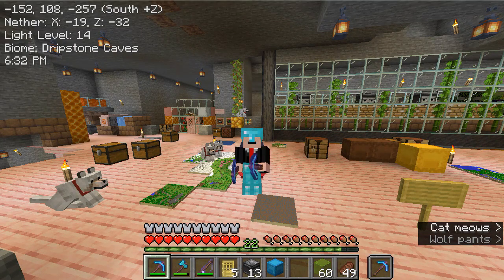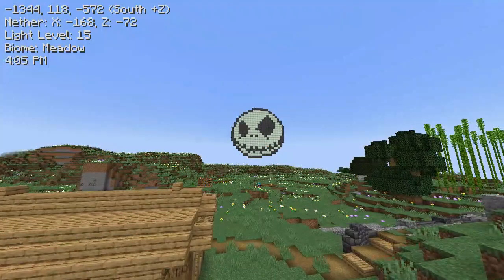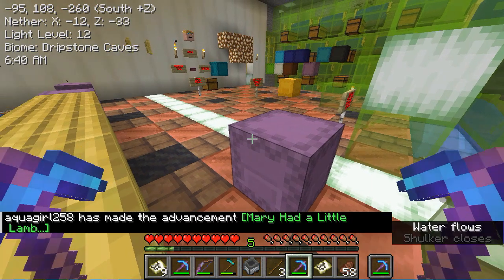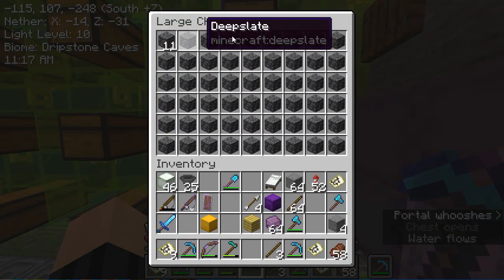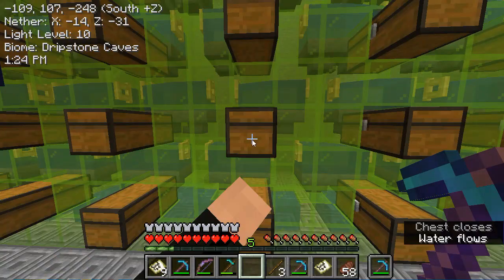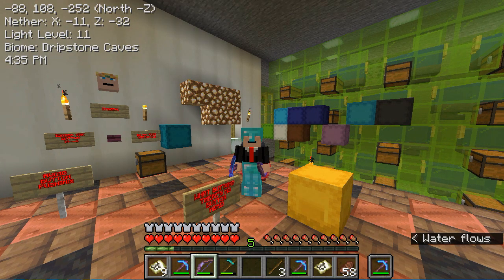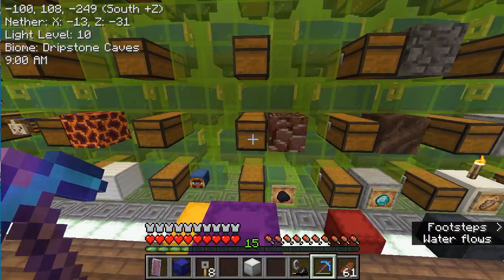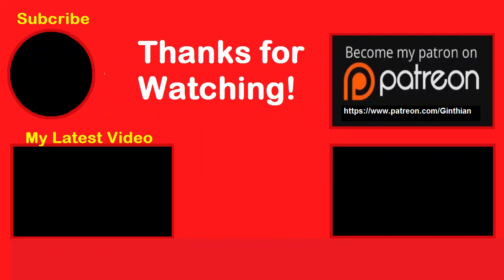The Vale: Episode 8 - Storage System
I need to work on my storage system, but not before doing one little side project.